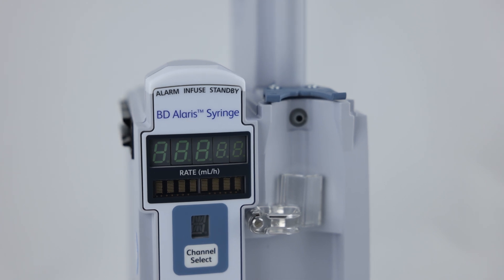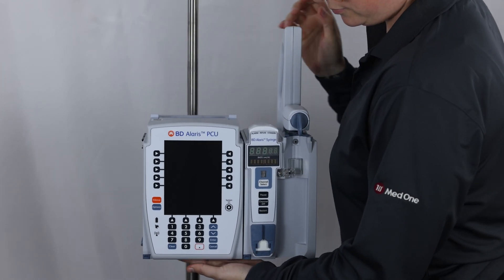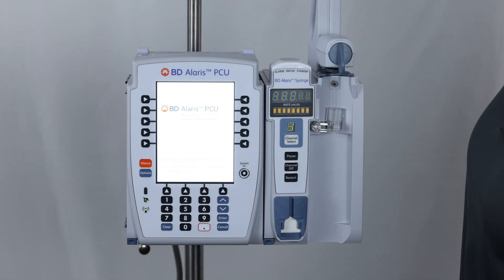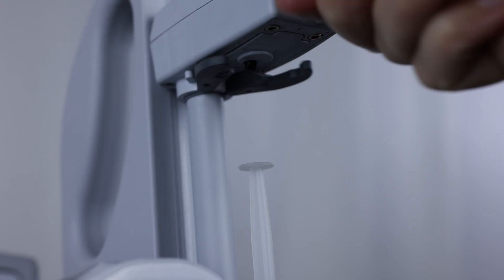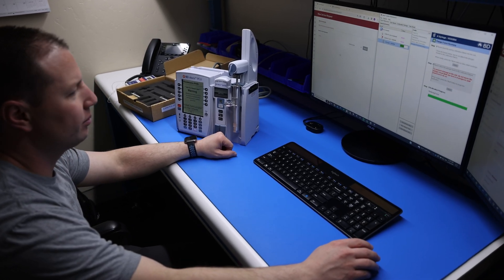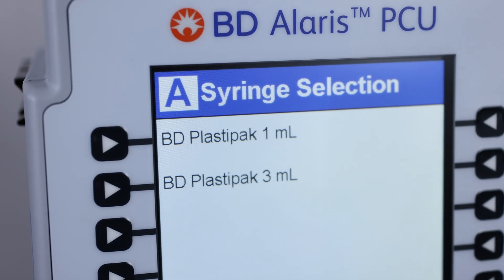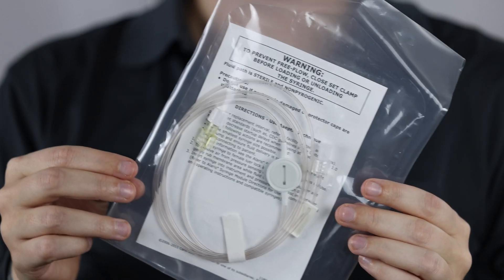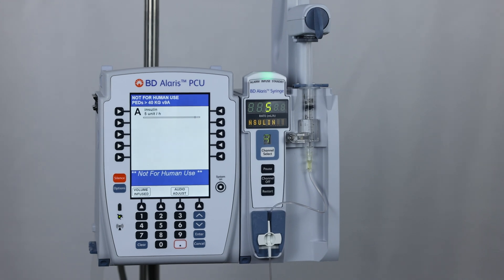BD Alaris 8110 Syringe Pump - Overview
The BD Alaris 8110 Syringe Pump Module is a part of the modular Alaris System by BD. It's designed to be used with various Alaris modules. To use the 8110 module, it must be connected to the 8015 point of care unit or PCU. If you are looking for a reliable and versatile syringe pump for your healthcare facility, the 8110 syringe module is an excellent choice.

[00:00] - Introduction to BD Alaris 8110 Syringe Pump
Overview of the syringe pump module in the modular Alaris system.

 [00:11] - Connecting the 8110 to the Alaris 8015 PCU
Explains how the 8110 module integrates with the point-of-care unit.

 [00:17] - Modular System Configuration
Details about attaching up to 4 modules to the PCU.

[00:21] - Power Supply & Battery Backup
Information about wall power and 6-hour internal battery life.

[00:29] - Display & Programming Interface
Bright screen, numeric keypad, and intended uses like medications, fluids, blood.

[00:38] - Compatible Syringes and Safety Features
Standard single-use syringes, Guardrails safety software, and drug library.

[00:52] - Approved Syringe Manufacturers & Sizes
Details on syringe brands (BD, Monoject, Terumo) and volume range (1–60 mL).

 [01:03] - Auto-Detection Barrel Clamp
How the pump senses syringe size automatically.

 [01:08] - BD Tubing Sets & Pressure Monitoring
Use of special sensor discs for accurate pressure monitoring.

[01:16] - Flow Rate Capabilities
Flow rate range of 0.01 to 999 mL/hr.

Please note: This video may not include all features or specifications of the Alaris 8110 Syringe Pump Module. Always refer to the official product documentation for complete information.